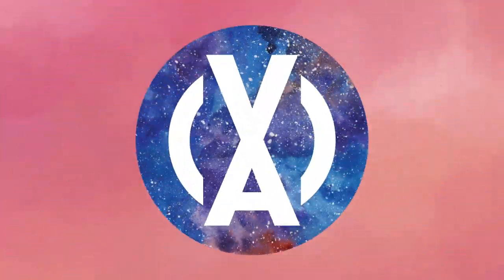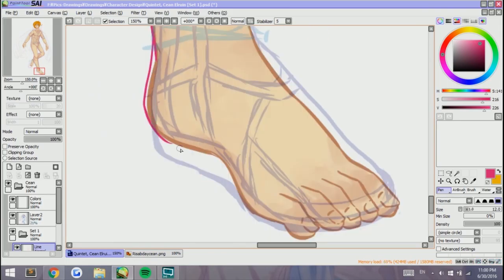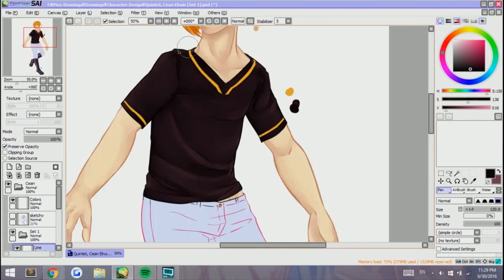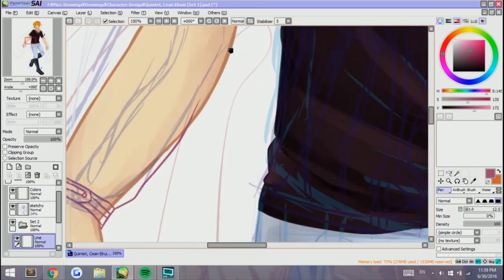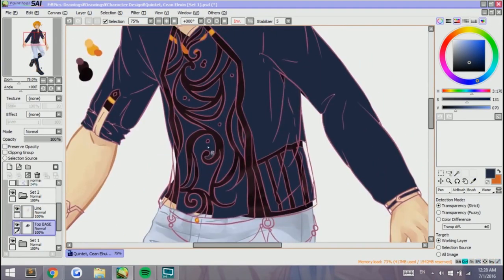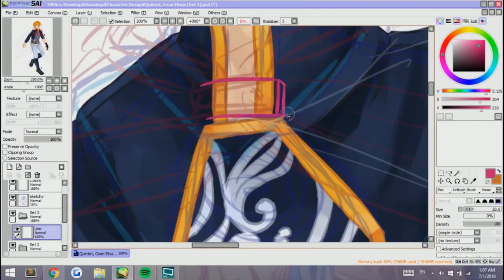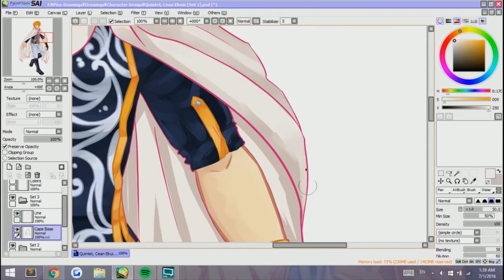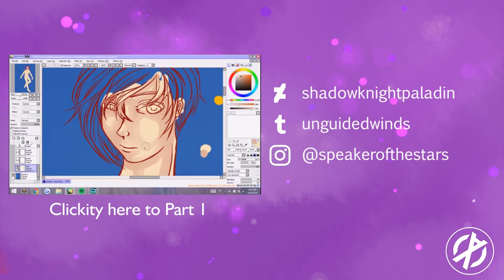Firey Mage THIS TIME WITH CLOTHES [Speedpaint x Chara Design]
AAAAAAAAAAAND welcome back. This is the actual character designing part haha I might fix his body sometime in the future.

But no, I won't be uploading 2 times a week. I guess only when I have to split the videos up like this. I'm still sticking to the ungodly morning hours of Saturday uploads.

+Tech Talk by Audionautix
+Essence by Audionautix
+To The Top
--- Silent Partner
+Ludwig von Dubstep
--- Doug Maxwell